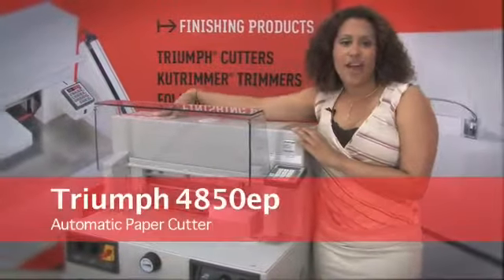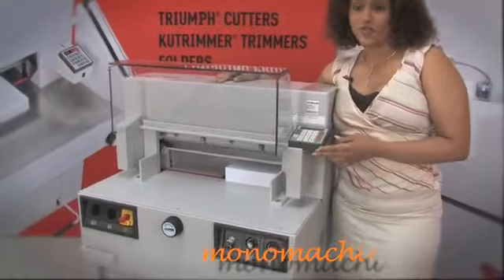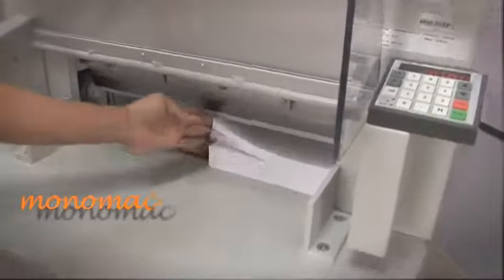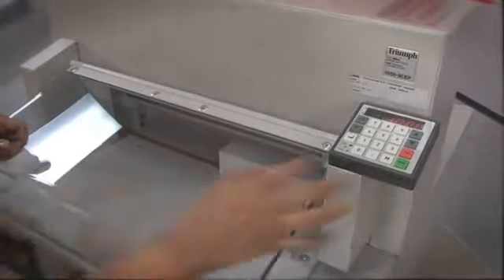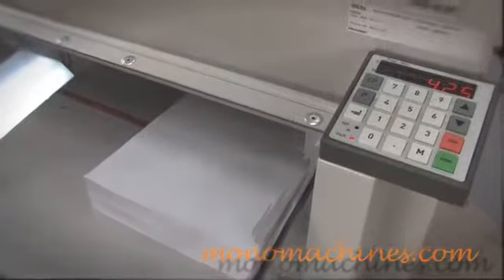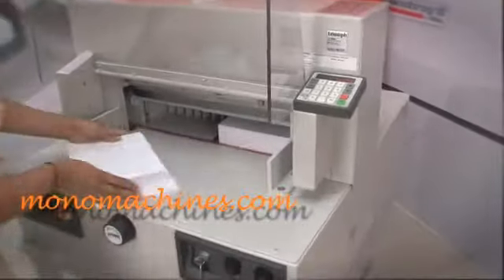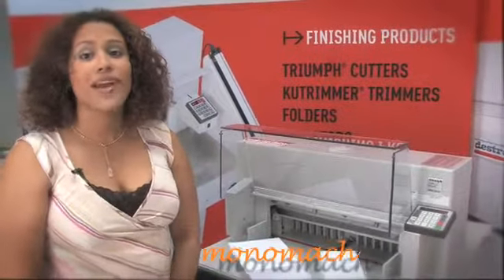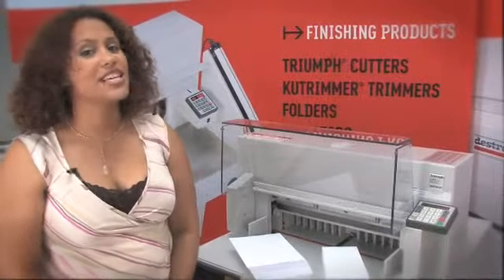Triumph 4850EP Automatic Stack Paper Cutter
Whether your market is quick-print, copy shop, in-plant, offset, or on-demand, Triumph makes the ideal cutter for your needs. Manufactured in Germany by MBM's parent company, IDEAL Krug & Priester, Triumph paper cutters set the world standards for safety and precision. Every Triumph model features either transparent safety guards or safety light beams and all electric models require true two-hand operation. Our programmable EP models have an advanced, easy-to-operate keypad, which stores nine programs with up to nine steps each. All Triumph hydraulic models utilize precise clamping pressure for mark-free cutting of specialty stocks. The MBM Triumph 4850EP Automatic Programmable Paper Cutter includes great features including: a programmable "EP" back gauge control module with LED display stores 99 programs (up to 99 steps each) and frequently used measurements, a control module that features repeat cut and eject functions, an electric blade, clamp, and back gauge drive, an automatic clamp that can be lowered or raised independently from the blade, and an electronic hand wheel with variable speed control for manual back gauge setting. The MBM Triumph 4850EP Paper Cutter also includes: dual side guides on front and rear tables, optical cutting line, a solid steel blade carrier and is UL and C UL approved. The MBM Triumph 4850EP Paper Cutter also includes several great safety features including: an external blade depth adjustment, two-hand operation, transparent safety guards on front and rear tables, disc brake for instant blade stop, automatic blade return from any position and safety lock with key and main switch.

* Programmable "EP" back gauge control module with LED display stores 99 programs (up to 99 steps each) and frequently used measurements
* control module features repeat cut and eject functions
* Electric blade, clamp and back gauge drive
* Automatic clamp can be lowered or raised independently from blade
* Stand with storage shelf

***Detailed Specs & Low Pricing on the Triumph 4850EP Automatic Stack Paper Cutter CLICK BELOW***